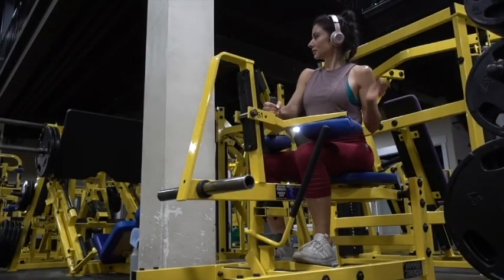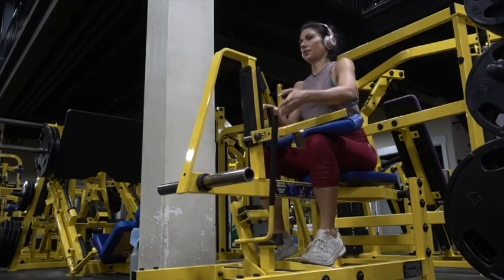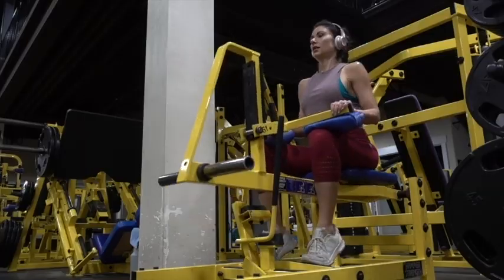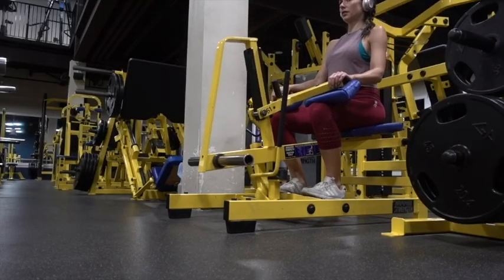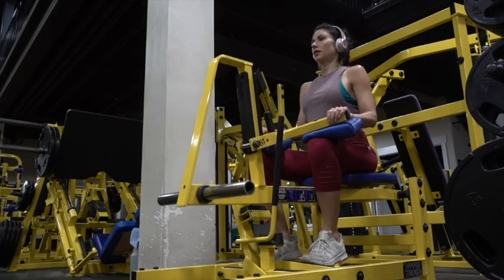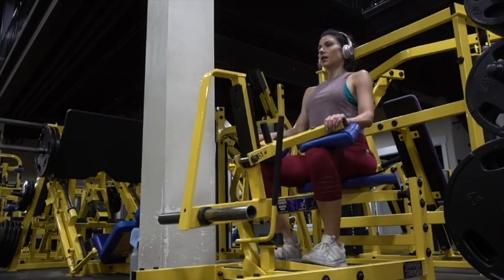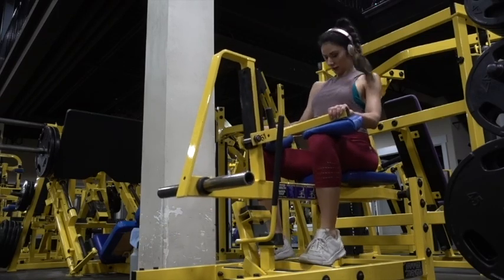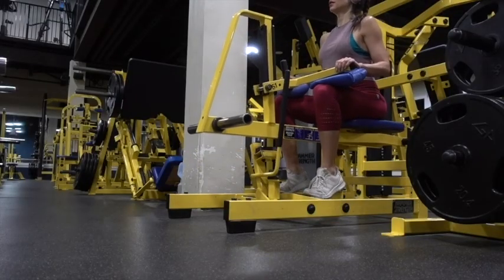Seated Calf Raises Machine / Seated Calf Raises How To Do / Bikini Fit / The Ultimate Physique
Seated Calf Raises Machine / Seated Calf Raises How To Do / Bikini Fit / The Ultimate Physique add me! @bikinifitcoach

new site coming soon!

Shot at Gymnation fort mcmurray